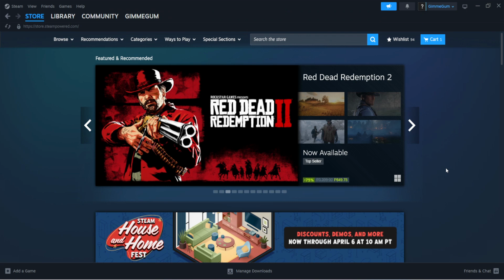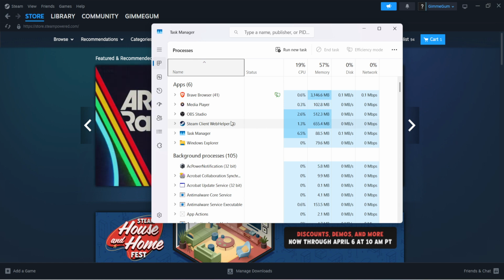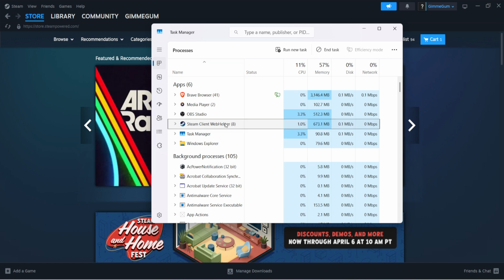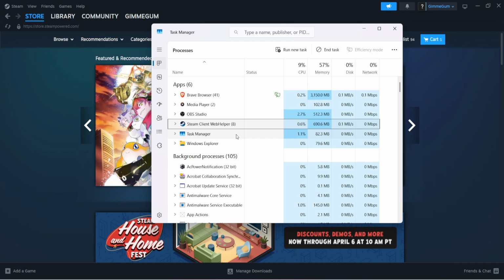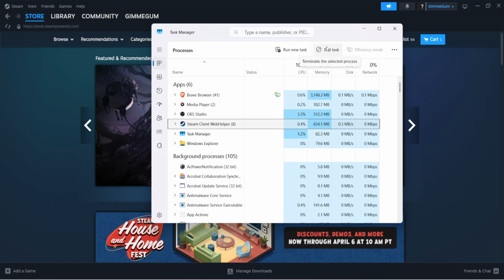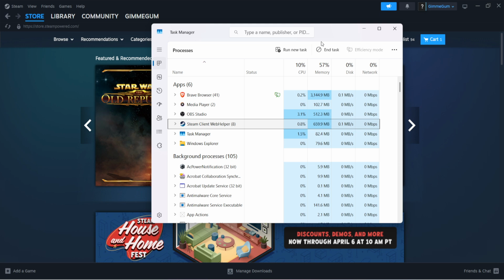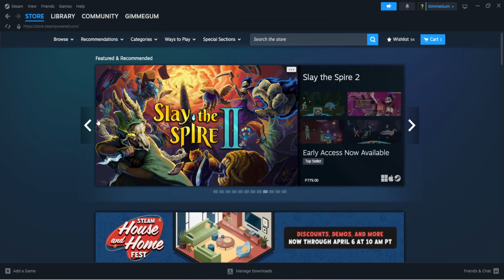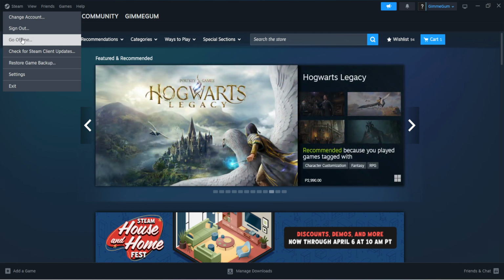How To Fix Steam Stuck in Offline Mode (Step By Step 2026)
How To Fix Steam Stuck in Offline Mode